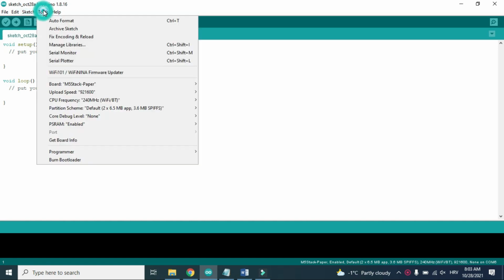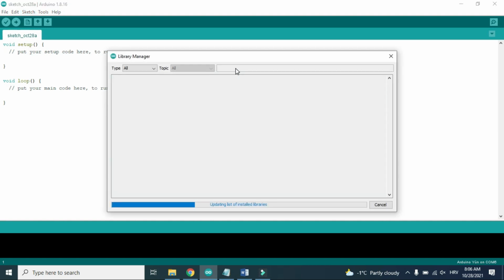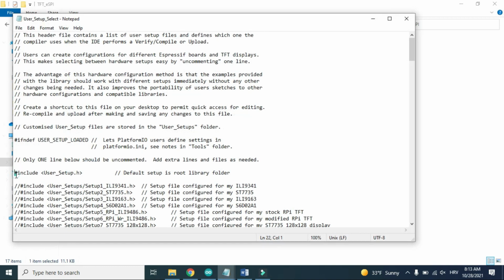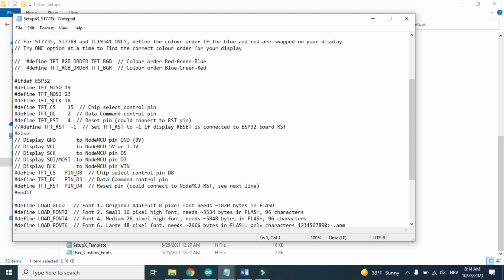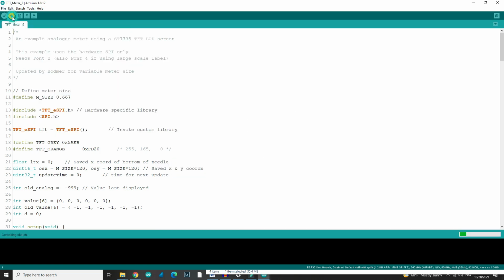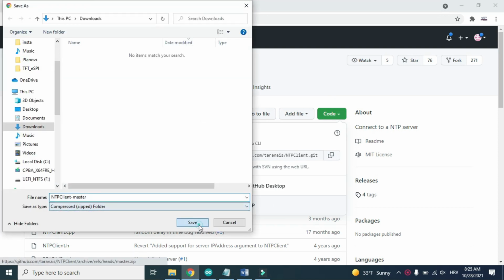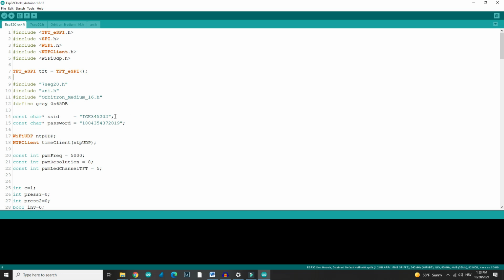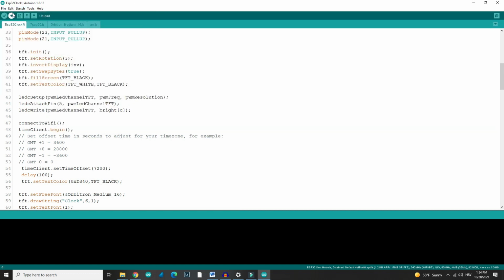How to use 0.96" 80x160 SPI Display and ESP32 and make Internet clock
Hello! In this video I will show You how to use 0.96" 80x160 SPI Display with
Esp32 development board. This will be complete tutorial! I will show You how to setup Arduino IDE, what libraies are nedeed. And finaly, you will make your Internet clock!

define TFT_RST 4 // Reset pin (could connect to RST pin)